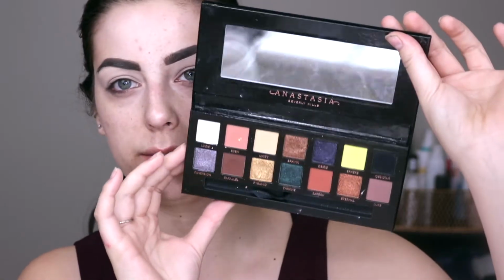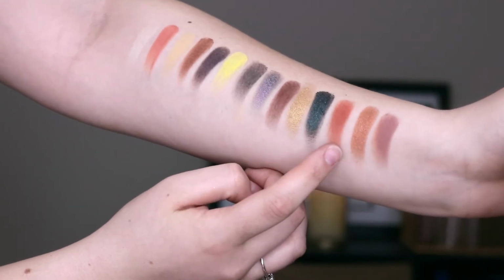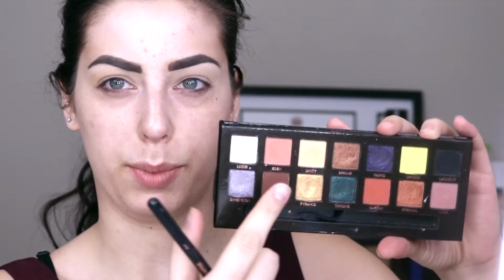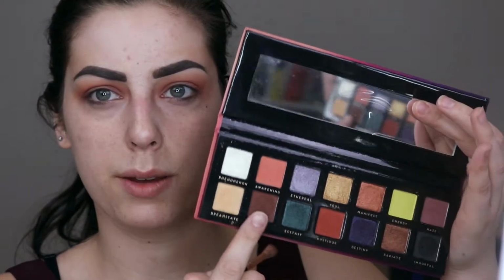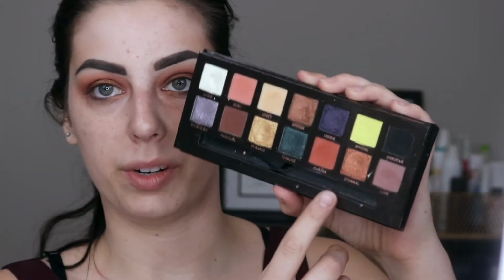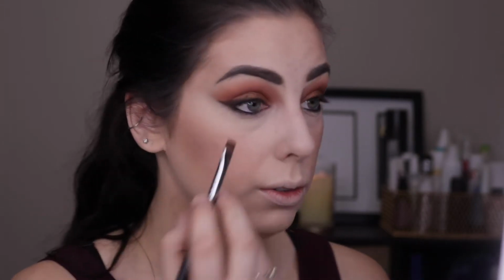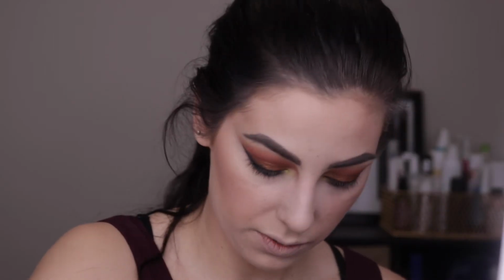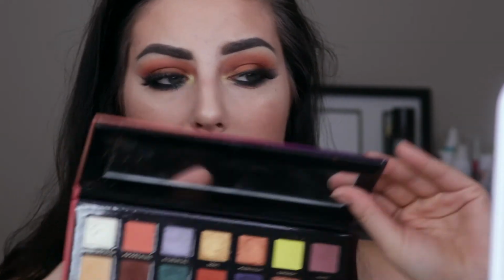PRISM PALETTE DUPE? | Anastasia VS Hush.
I think I found an amazing palette dupe for the limited edition prism palette that is $12! In this video I compare the Anastasia Beverly Hills Prism Palette to the Bad Habit Aura Palette. Even sneak in a little makeup tutorial for you guys. Love you guys, and thank you for all the continuous love and support.

▷ S O C I A L M E D I A :
Beauty Instagram: sheenaraebeauty